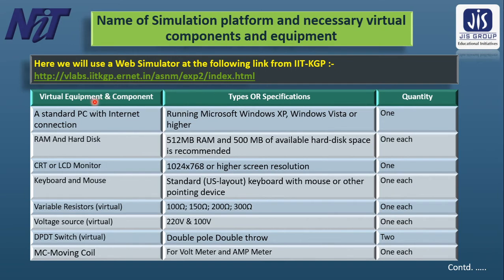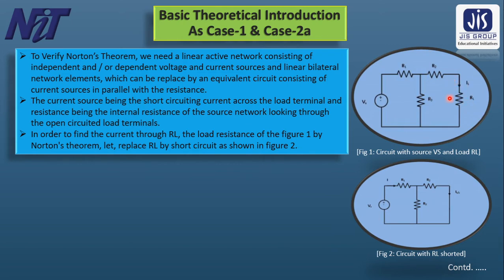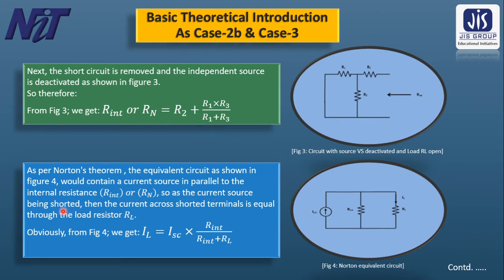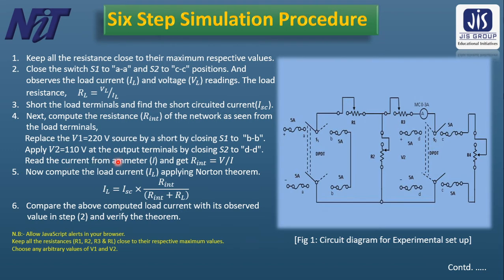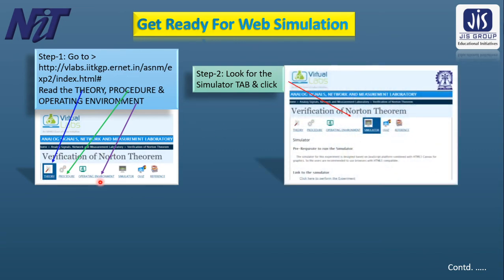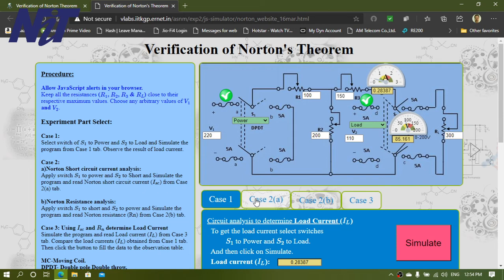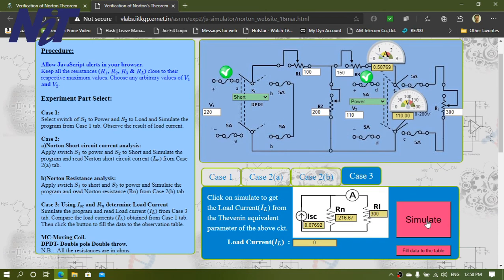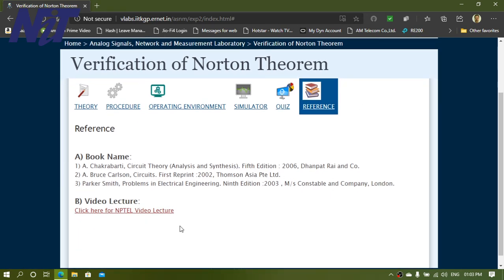Verification of Norton's Theorem - Published by SUBRATA MAZUMDER STA-ECE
Verification of Norton's Theorem Prepared By the Undersigned
SUBRATA MAZUMDER
81, Nillgaunj Road, Agarpara, Belgharia,
Kolkata-700109.